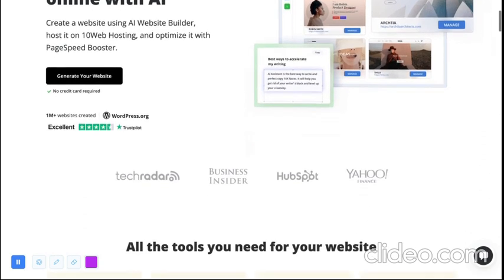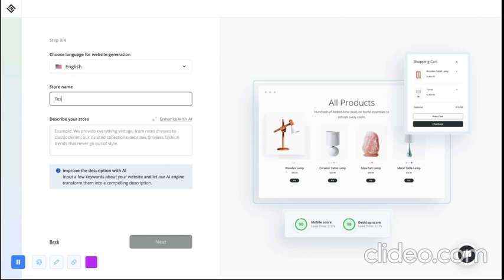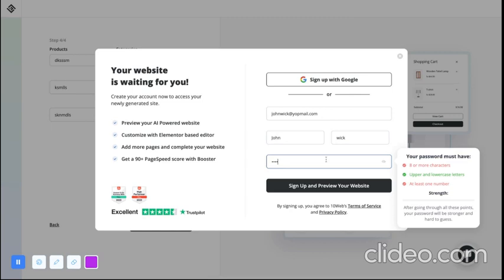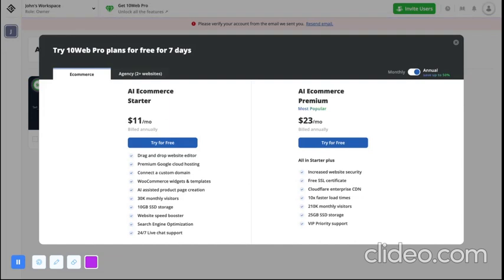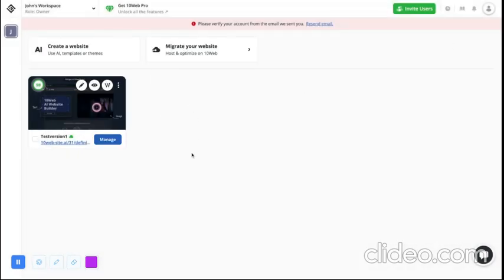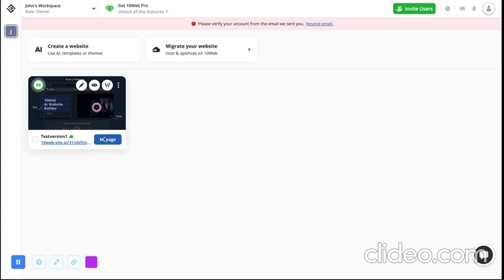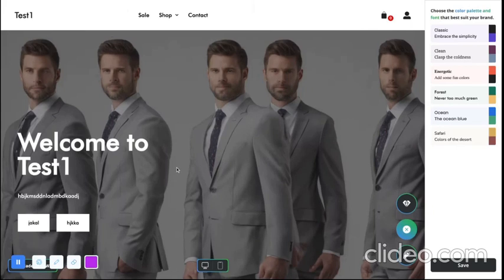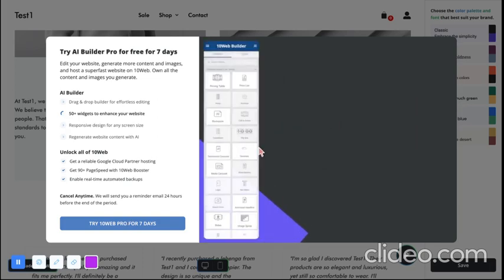I used AI to build A Ecommerce Store| No Coding Skills| 10 web.io tutorial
Use this link to build your own AI store and scale your presence online

Welcome to our tutorial on leveraging Artificial Intelligence (AI) to supercharge your online store! In this comprehensive guide, we'll explore how AI can revolutionize your e-commerce business, from enhancing customer experience to streamlining operations and boosting sales.

Whether you're a small business owner or an established retailer, this tutorial will provide you with valuable insights and practical tips to harness the power of AI and take your online store to new heights.